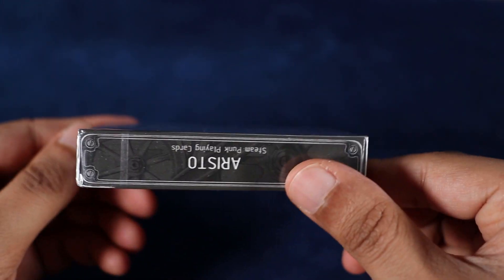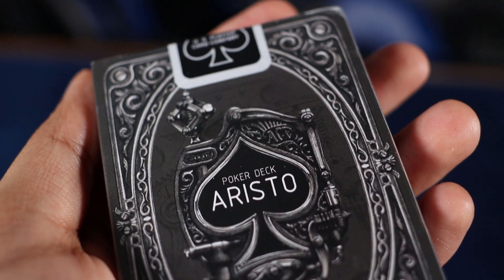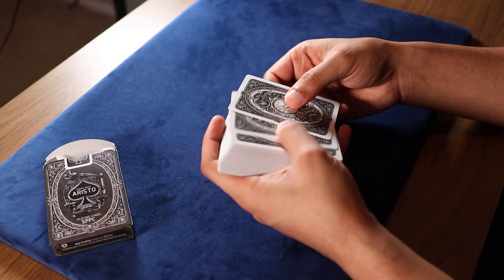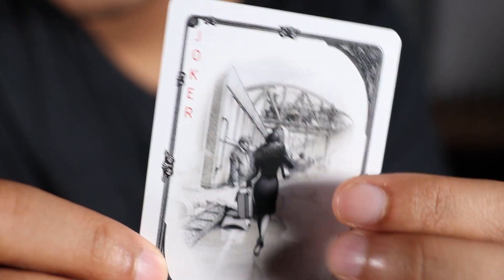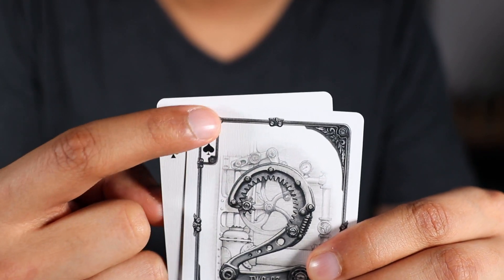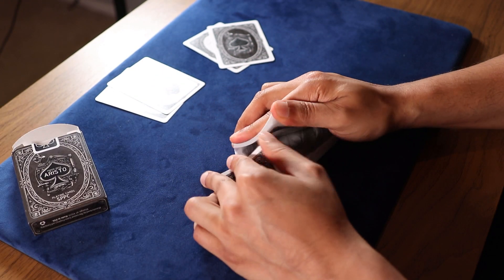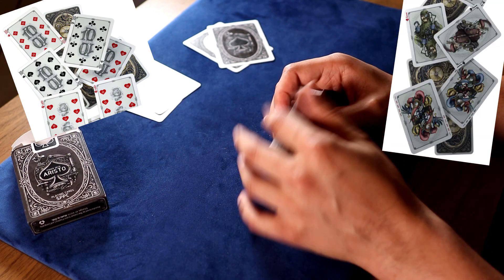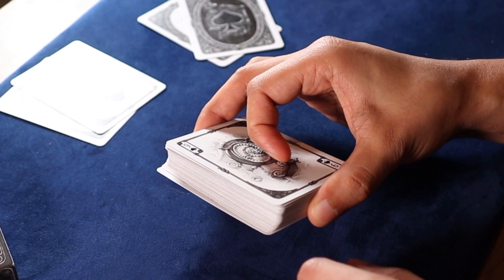The BEST Steampunk Playing Cards Ever?! | ARISTO Deck Review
- Nicole Rossi
- Nikhilesh Kashyap
- Paul Kelly
- Aryan Kothari
- John Pounds
- Hex Tibbo
- John A Prata
- Kennard Wong
- Michael Perdue
- StuPedassle
- Griffin Meier
- Avie Shah
- Rush Beats